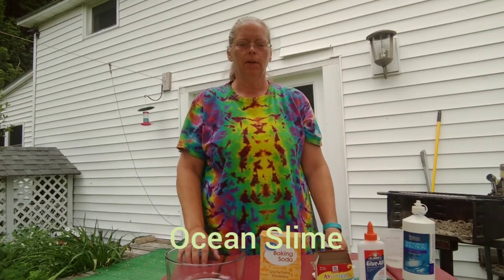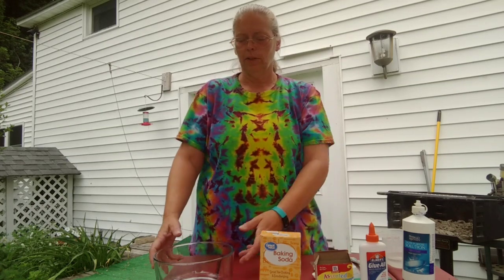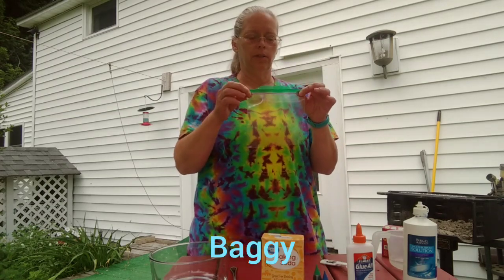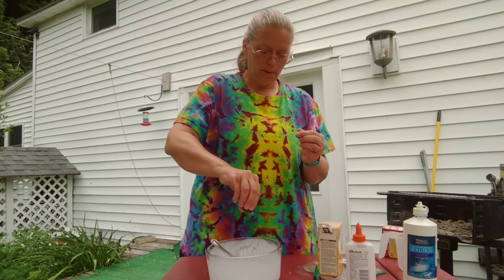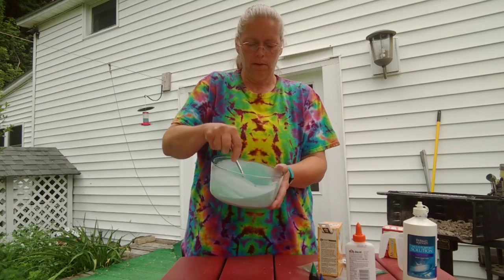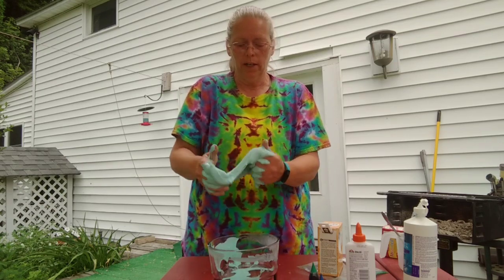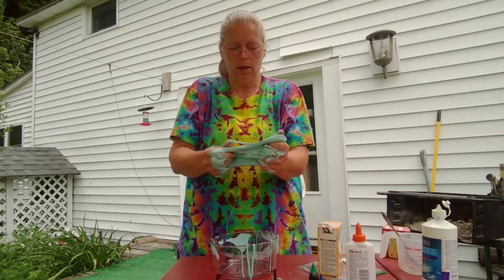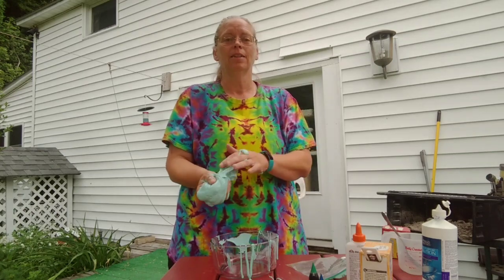Making Ocean Slime with Kris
What is a solid? What is a liquid? Let's make Ocean
slime and find out about Non Newtonian Liquids which is neither a liquid or a solid. It can be picked up like a solid, but it also will ooze like a liquid